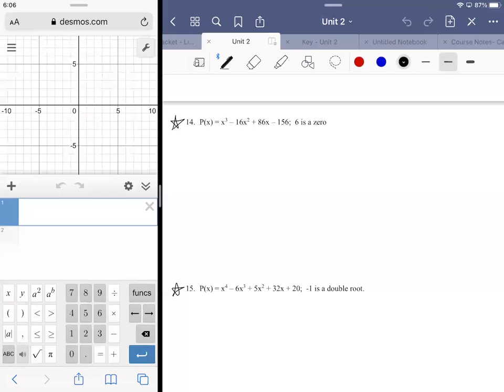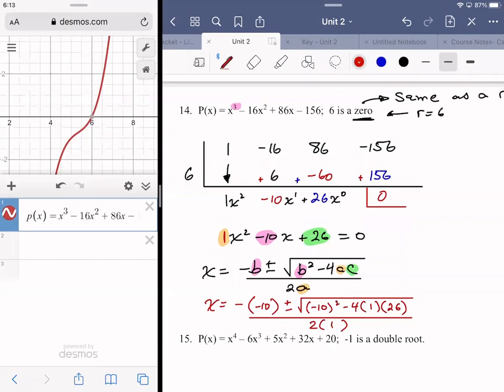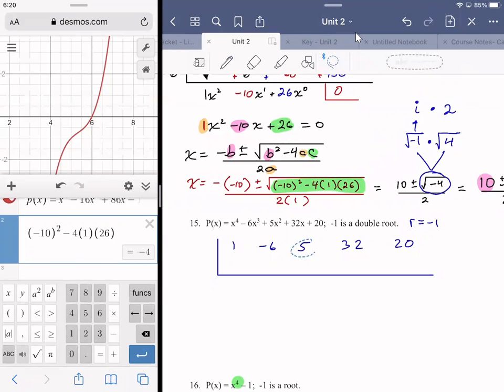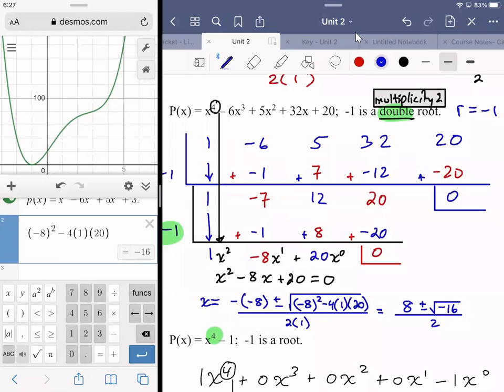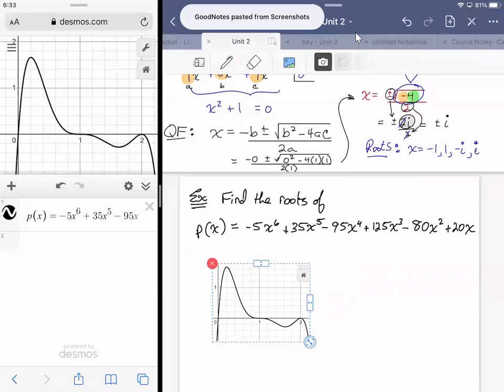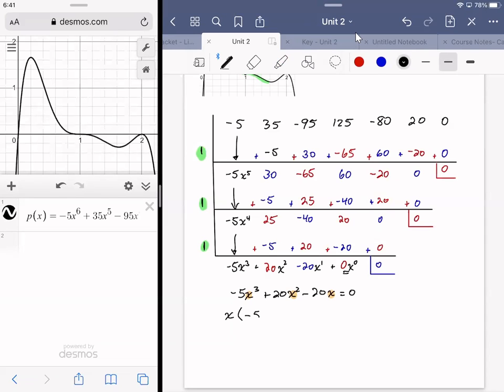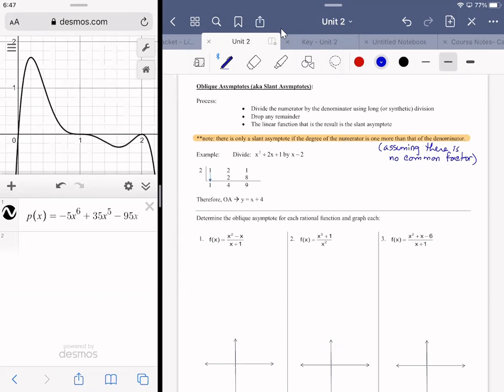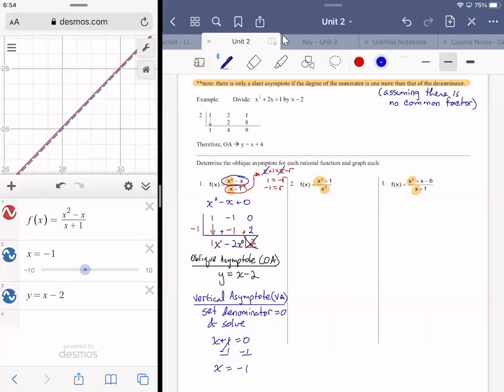Precalculus Lecture p29-31